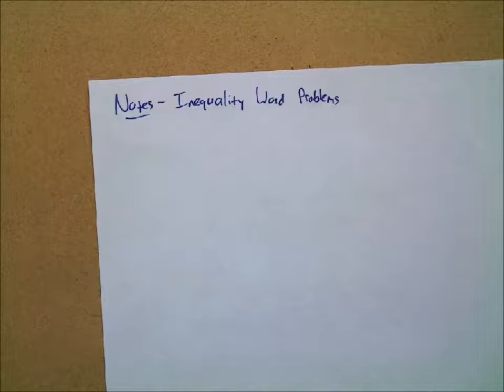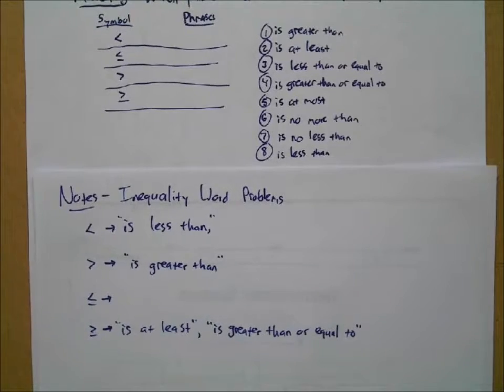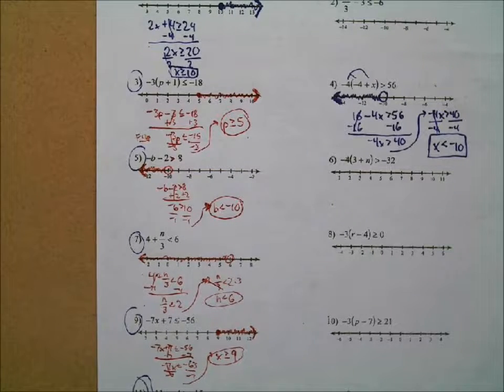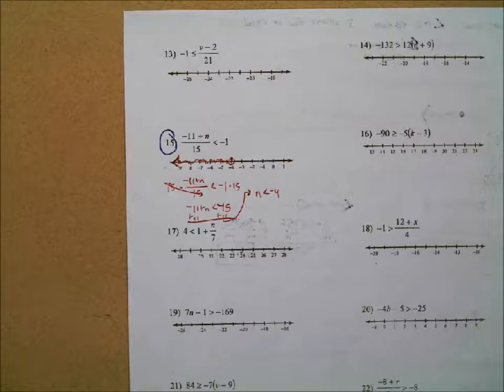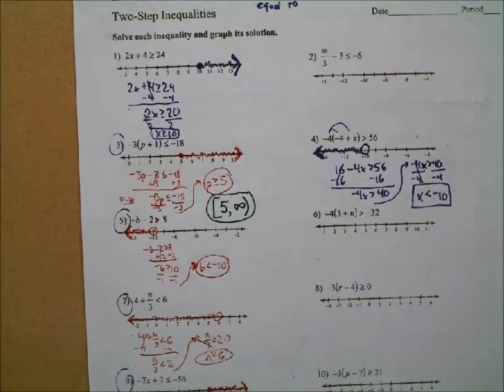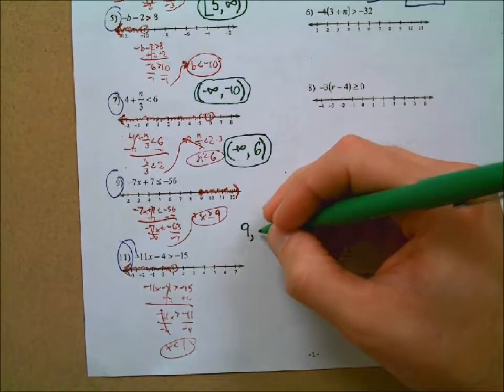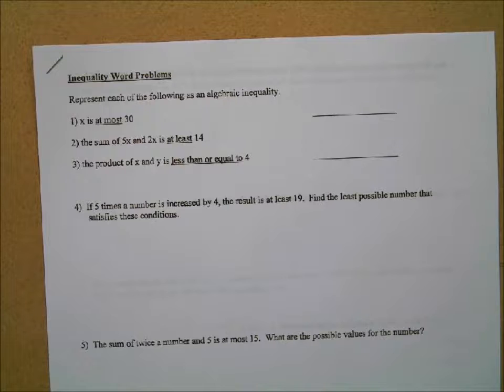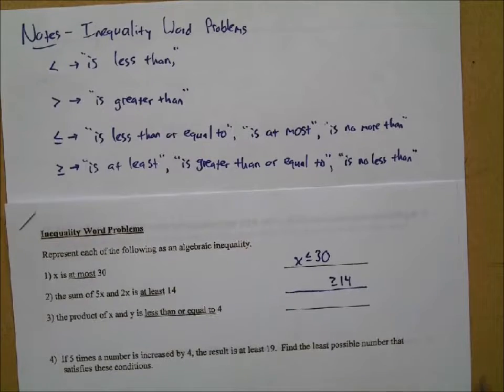9/25/2018 Writing Inequalities from Word Problems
HW: Finish page 1 and 2 from the inequality word problem practice